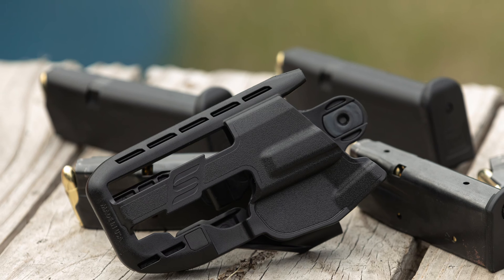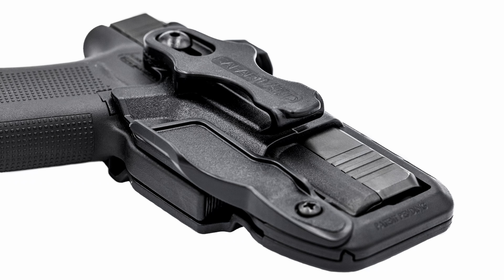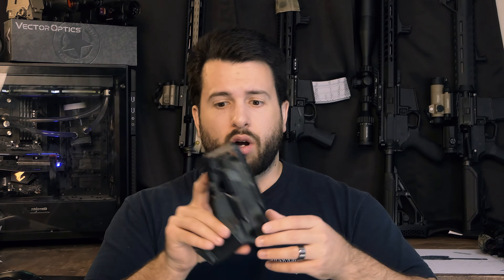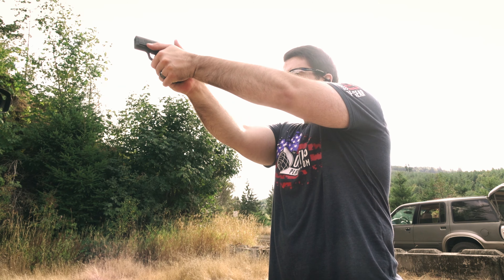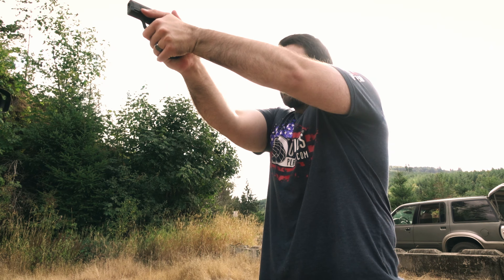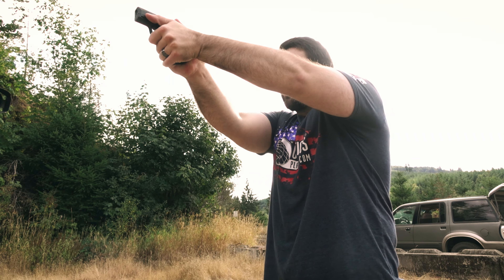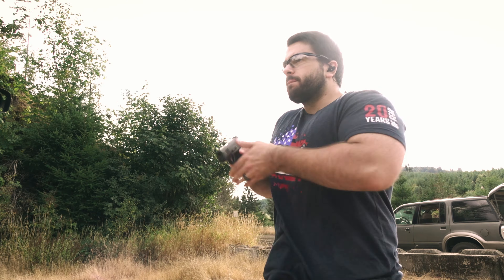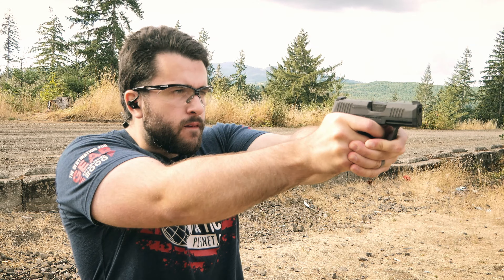A Holstery Holster - Safariland Schema Holster Review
***Contact/Follow***